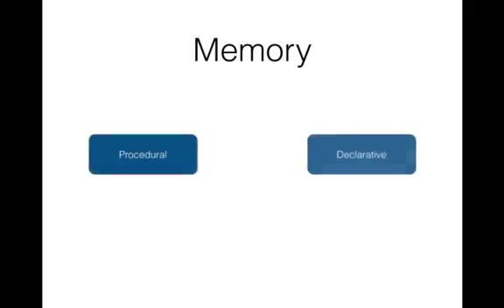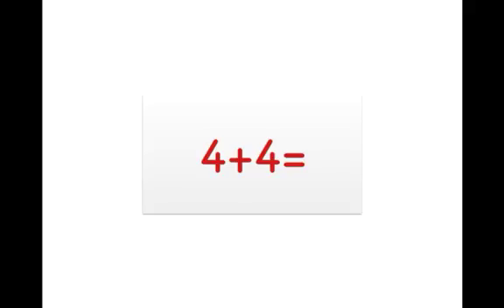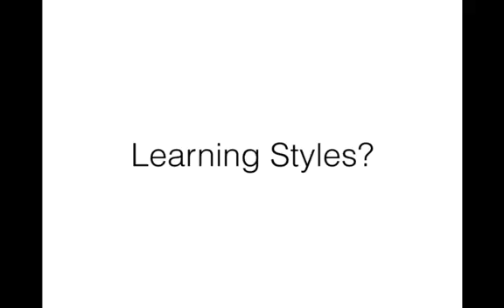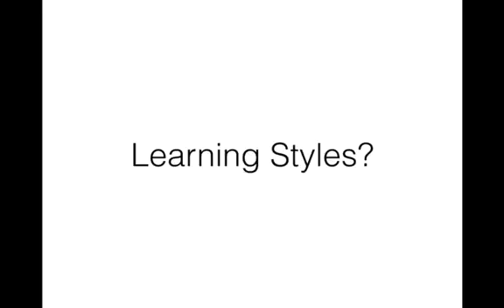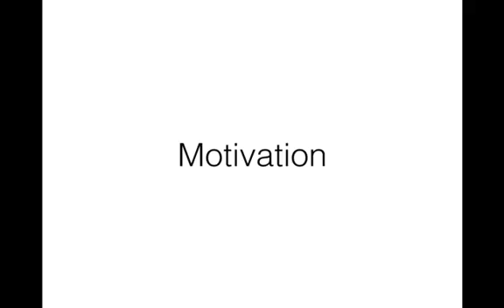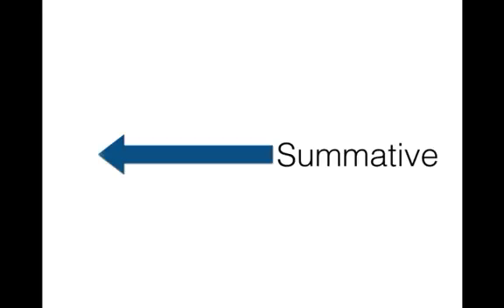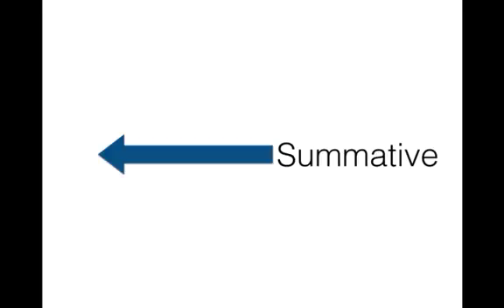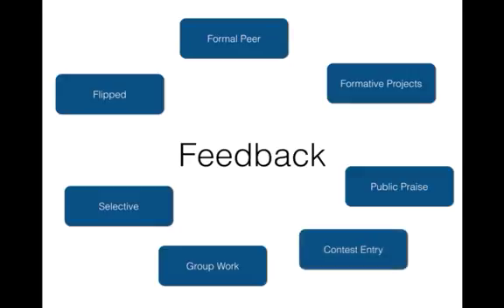Principles of Assessment